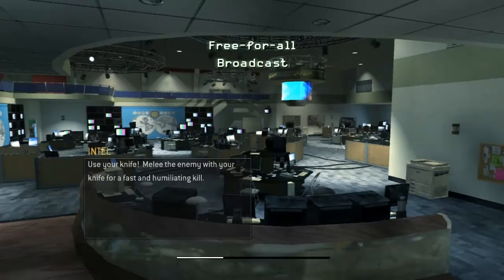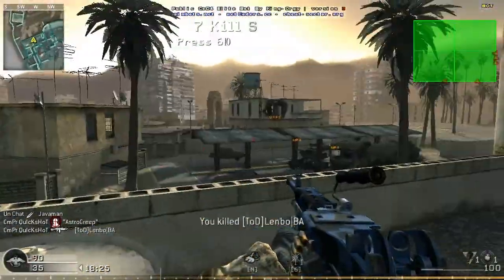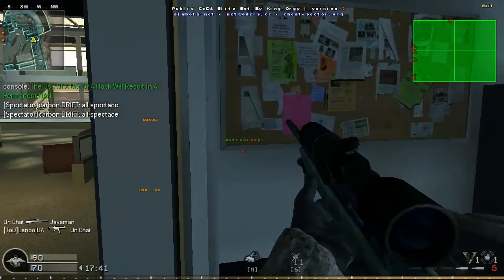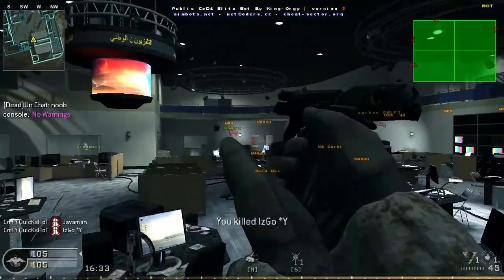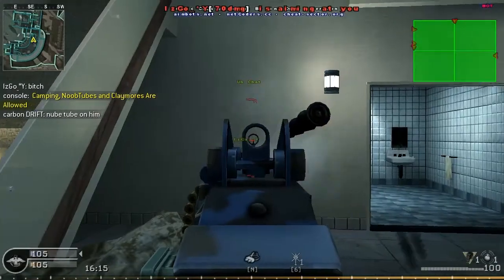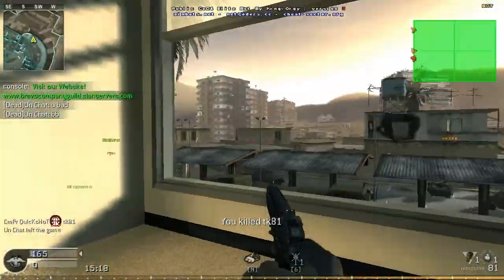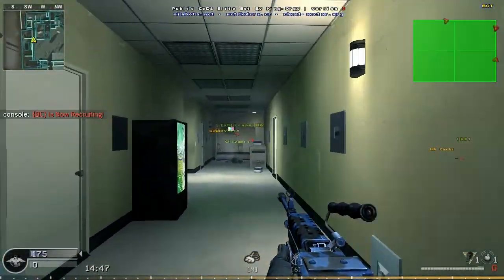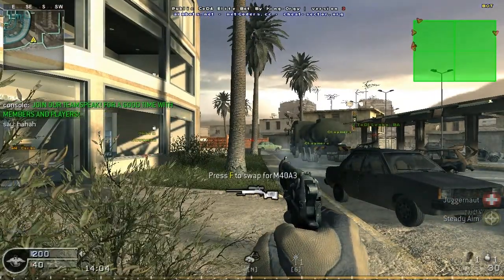cod elite aim-bot review